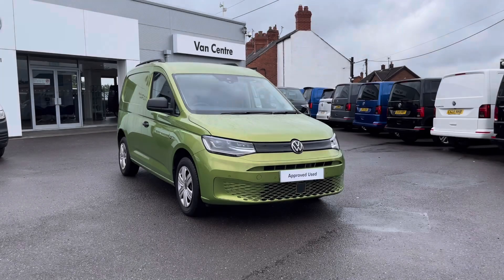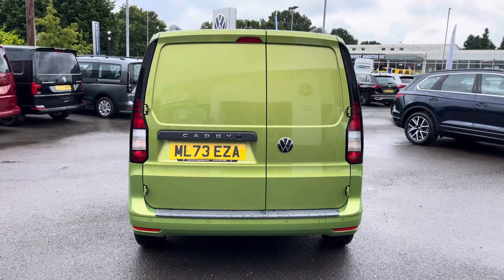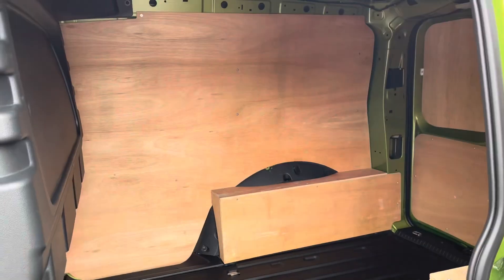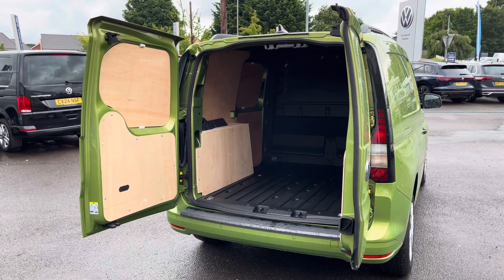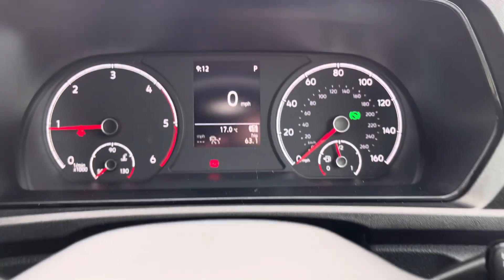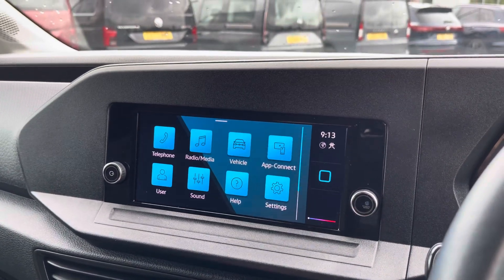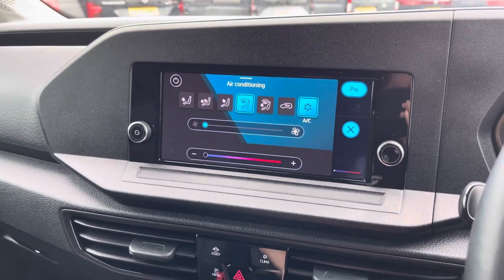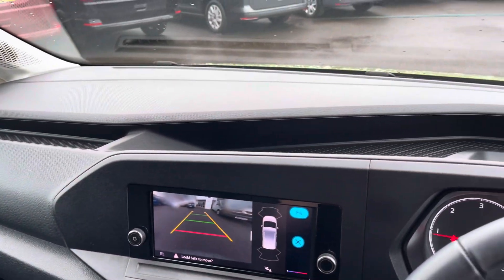Approved Used Volkswagen Caddy 2.0TDI Commerce Plus | Volkswagen Van Centre Wrexham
Just into our stock, this Volkswagen Caddy in Golden Green  ,is now available for sale from Volkswagen Van Centre Wrexham.

Fuel: Diesel
Transmission: DSG

Features include:
Parking Sensors
16" Alloy wheels
tailgate rear door